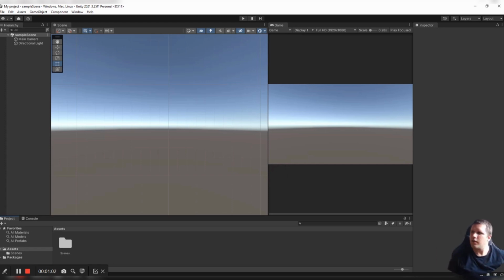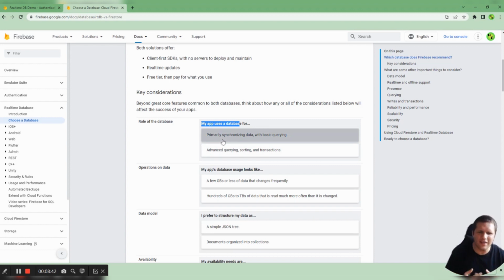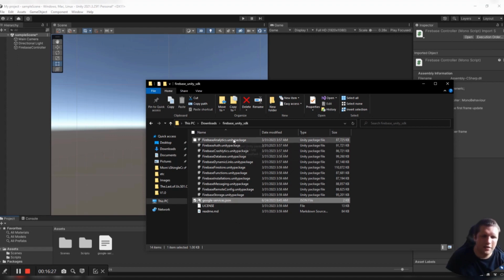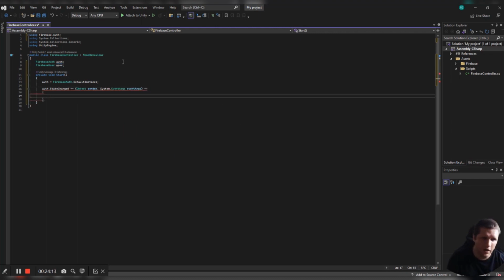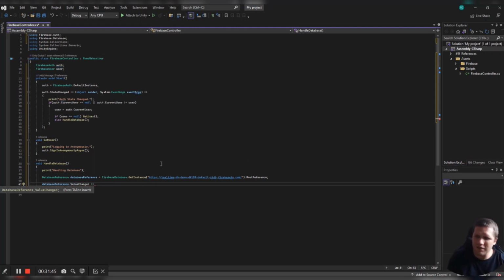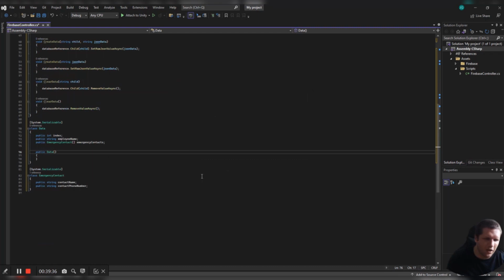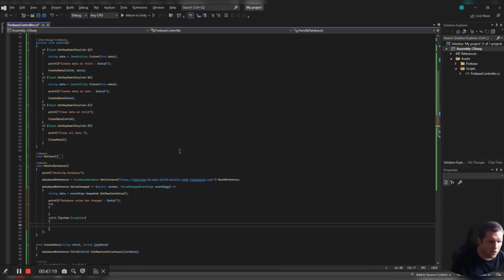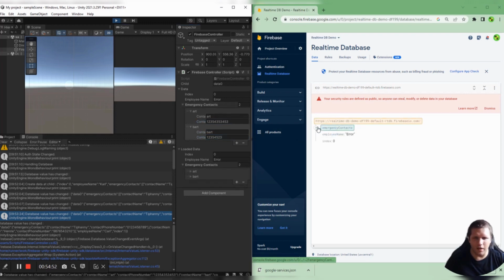Firebase Realtime Database Tutorial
This tutorial takes you through setting up and using Firebase Realtime Database in Unity.

A quiz to choose if you should use RealtimeDatabase or Firestore